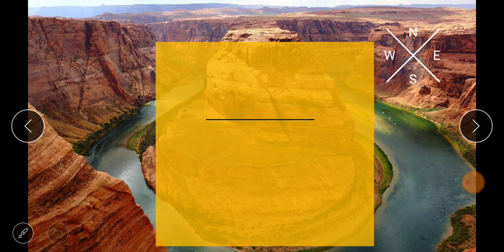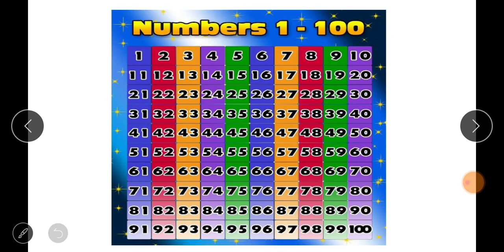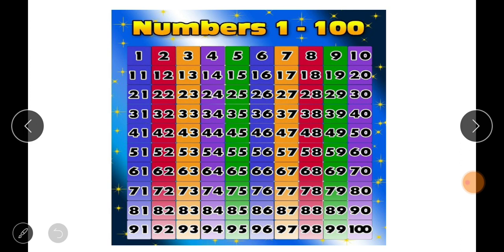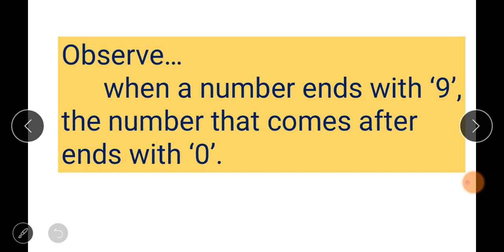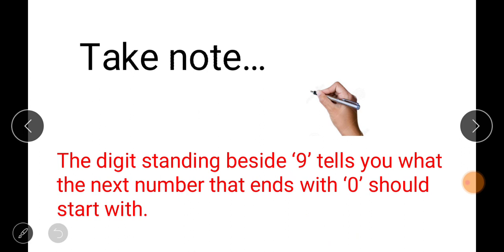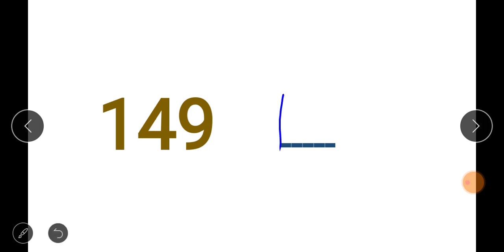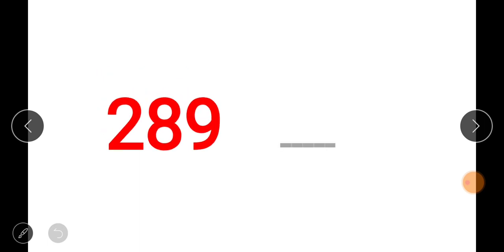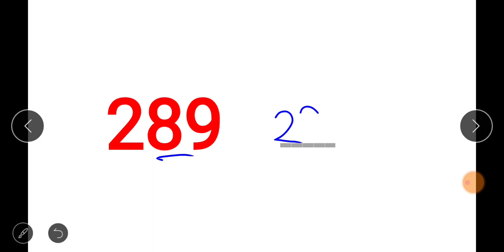Numbers After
Working with ending numbers (9 10, 19 ___, etc).